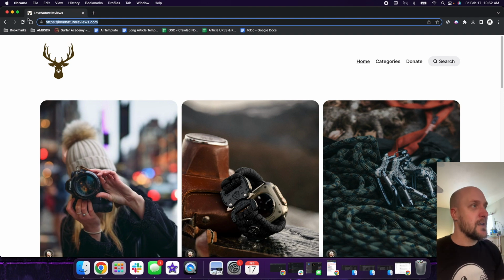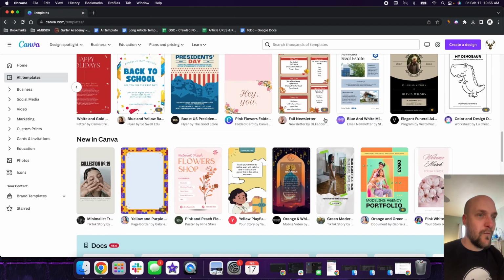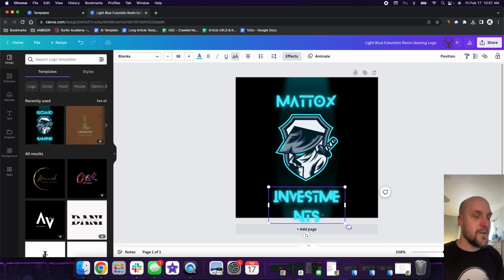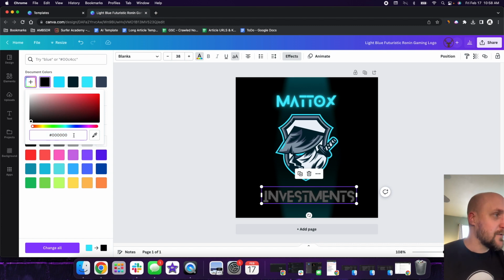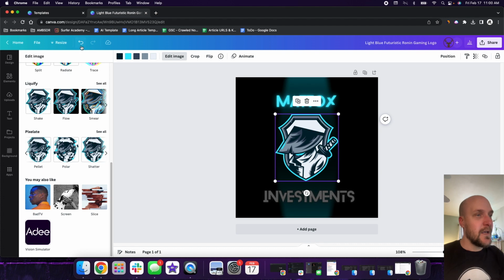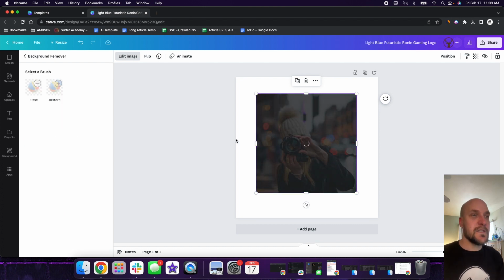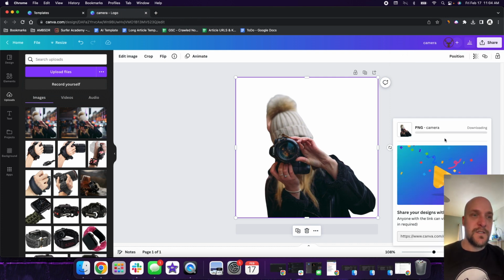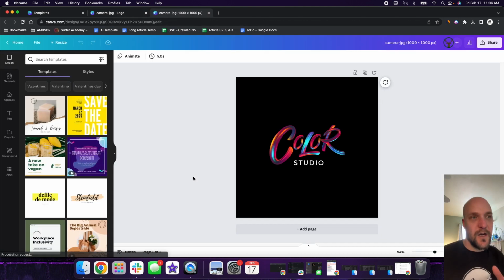How To Create A Logo In Canva | Step-By-Step Beginner Tutorial